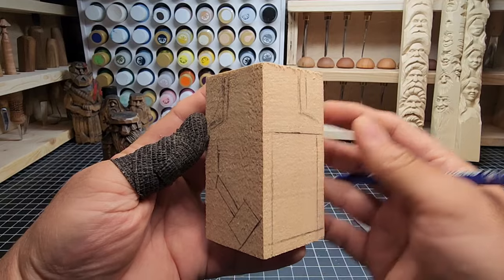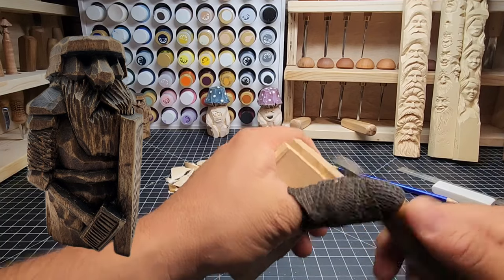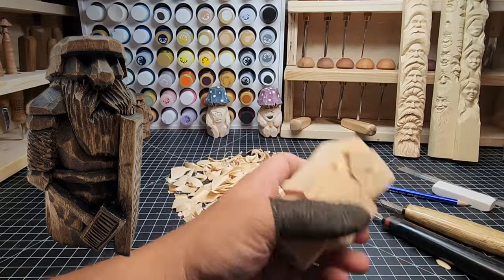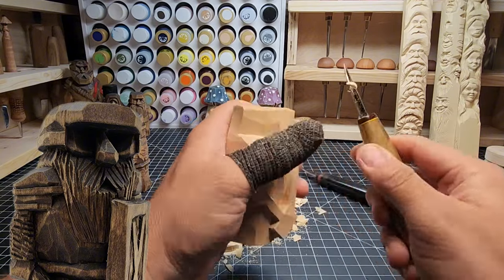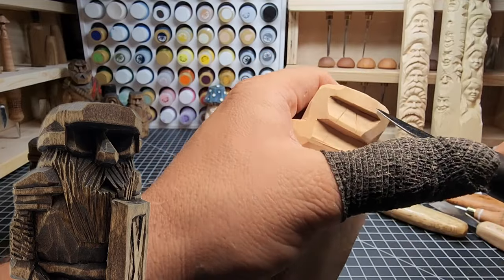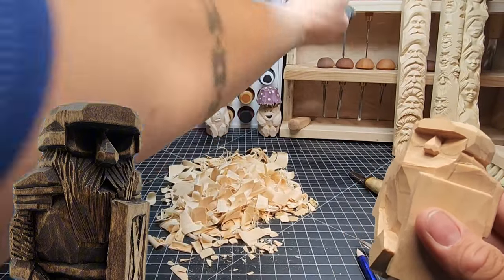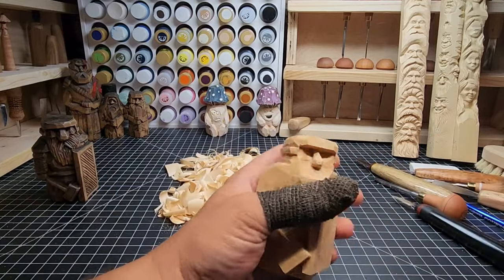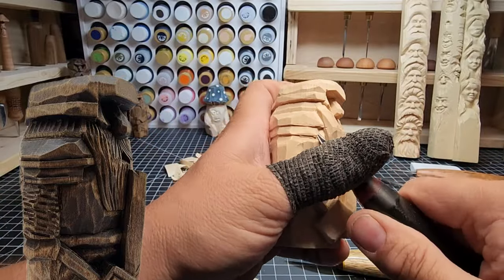You can carve a Dwarven Shield Warrior!!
Carving is a Hobby anyone can do. A sharp knife and a good piece of Basswood is all you need to start.  Follow along today as I carve a Dwarven Shield Warrior out of a piece of American Basswood.  Afterwards you can finish him in with Danish oil and he would be perfect for a desk, Bookshelf, or wherever you think a Dwarven Warrior overlooking your possessions would be a good idea!! 😆 🤣 😆

 This carving is done on a 4 inch tall 2 inch by 2 inch piece of Basswood.